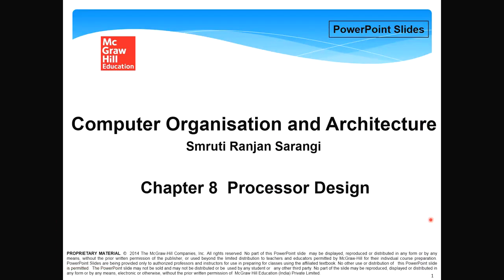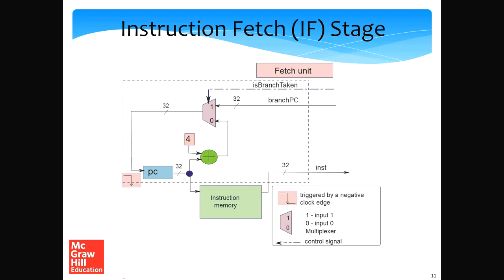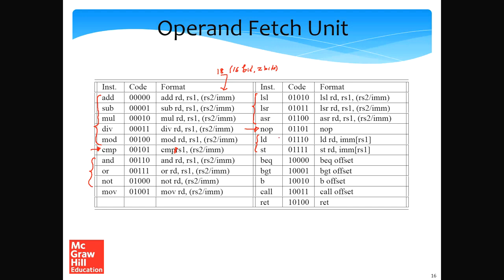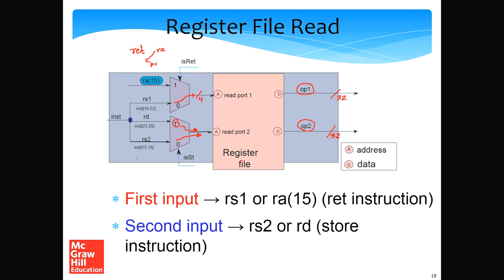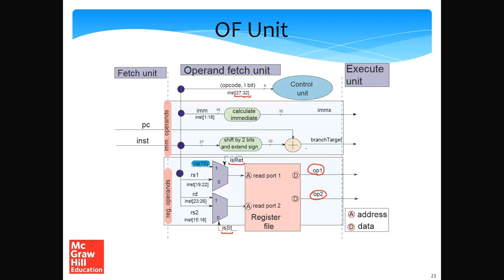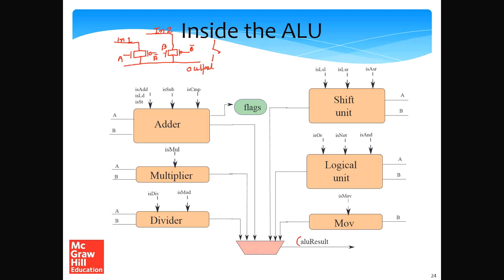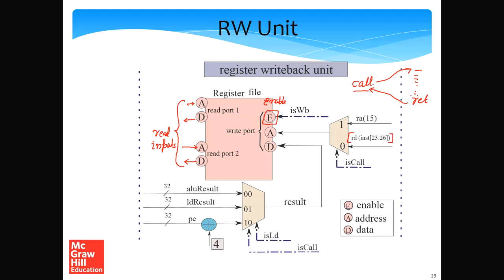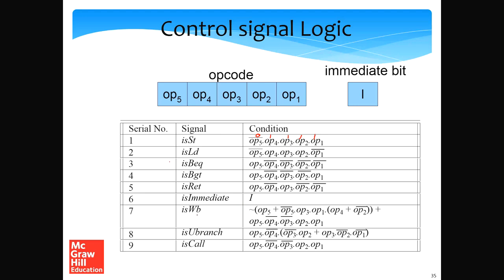Processor Design Part-I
Processor, Instruction fetch, Operand fetch, Execute, Memory Access, Data path, Control path, Hardwired control unit, Microprogrammed control unit